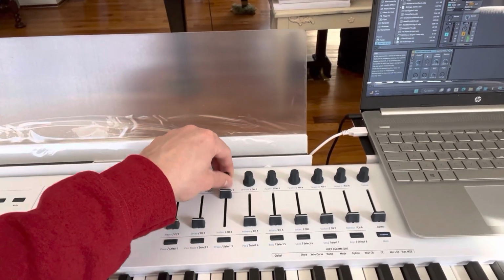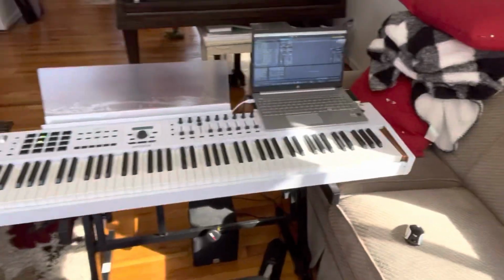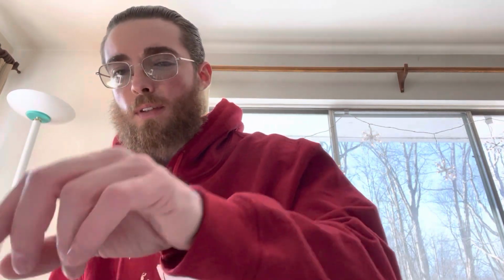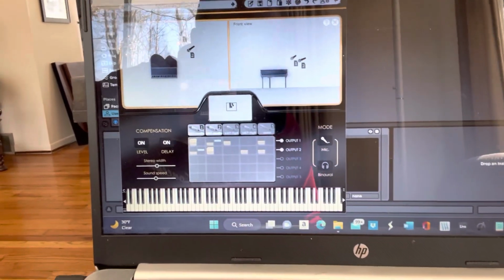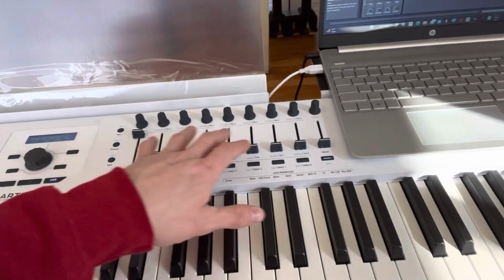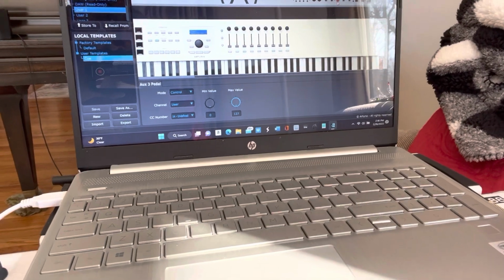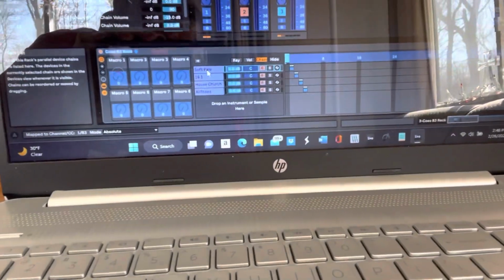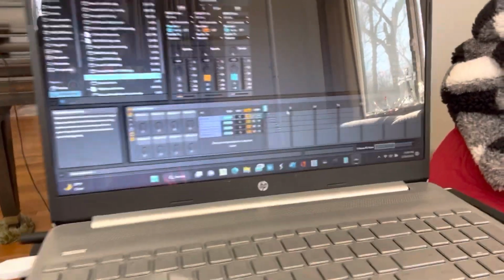Modartt Pianoteq Pianoteq8 SteinwayD Arturia ContemporaryChristianMusic Gospel Arturia